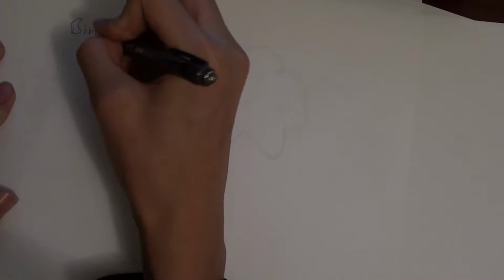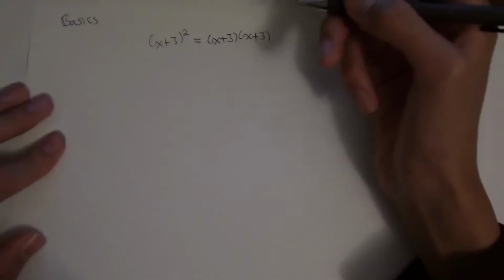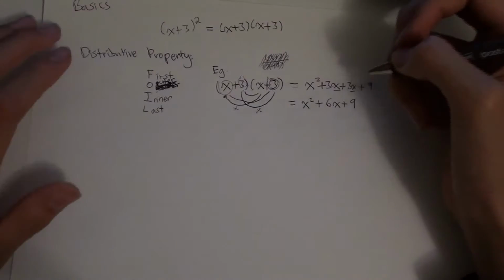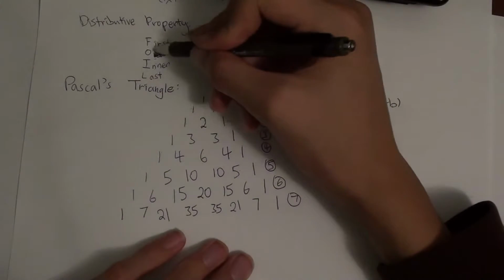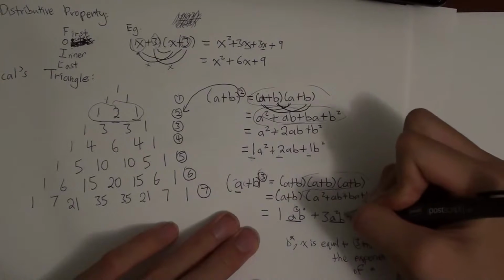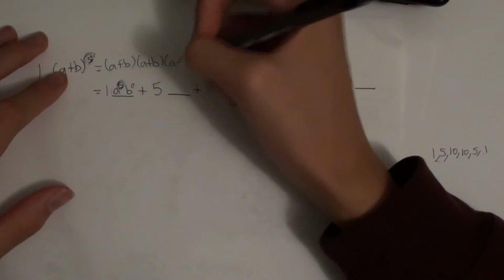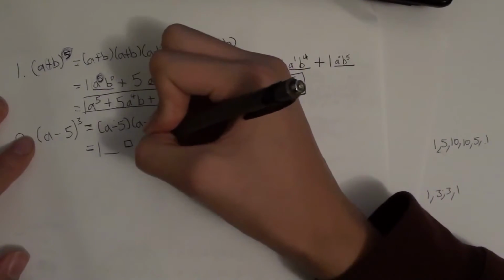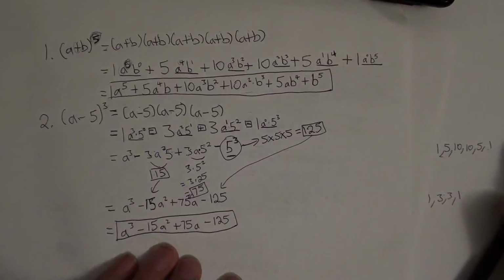Junior Breakthrough Challenge - How to Expand Binomials to Any Power Easily